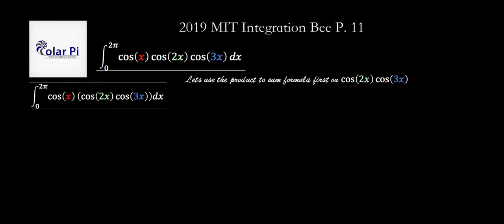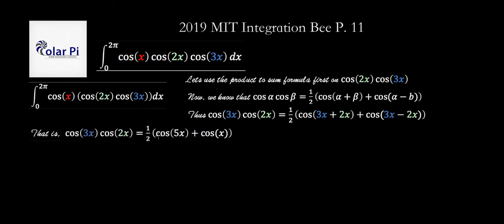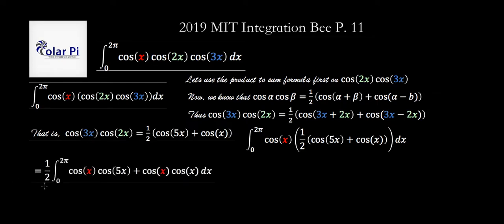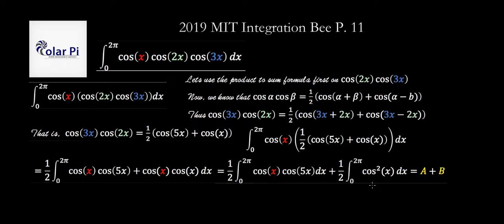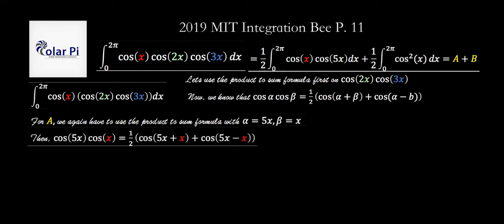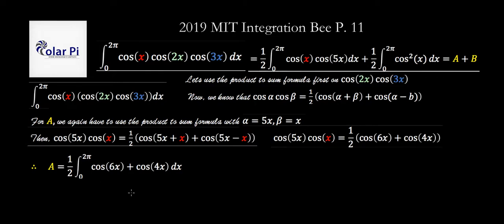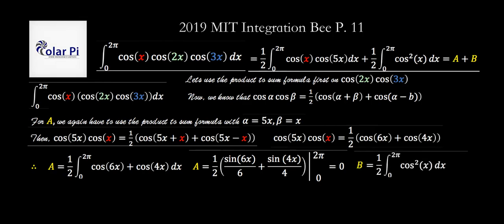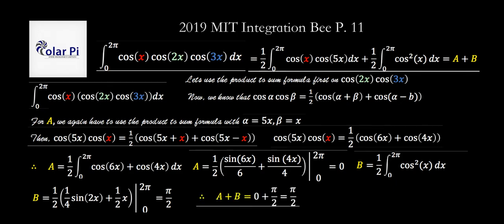MIT Bee 2019 Problem 11 - Product 2 Sum formula twice!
1) He is incredibly narcissistic and promotes himself shamelessly.
2) He misleads and confuses.
3) He pushes people away from Jesus Christ God, the Holy Trinity, the one and only messiah.  White Jesus does all three of the above and more -- matching the ways of Satan.

The 11th problem on the 2019 MIT Integration Bee qualifying exam.